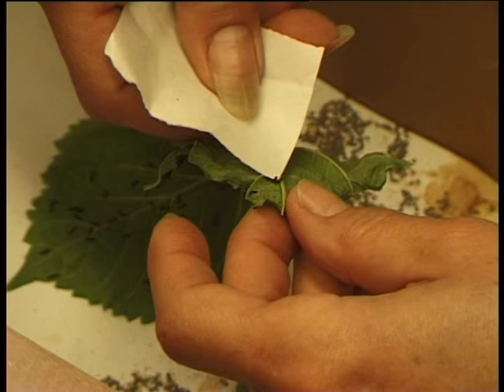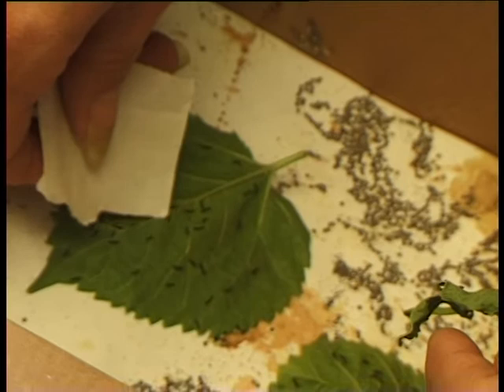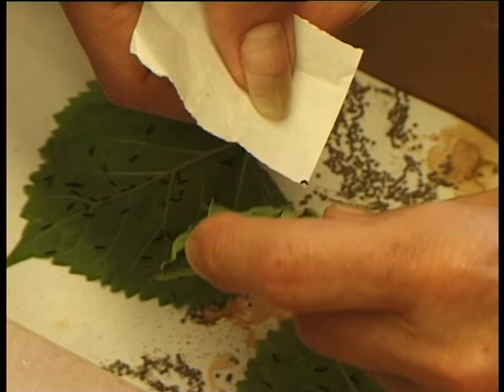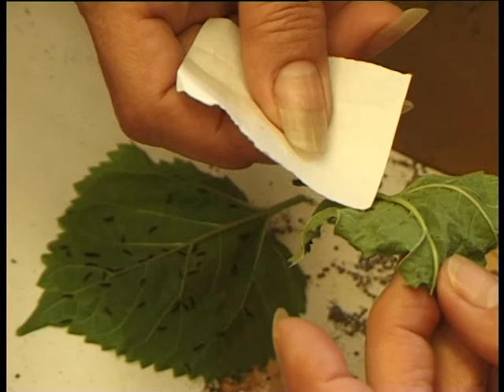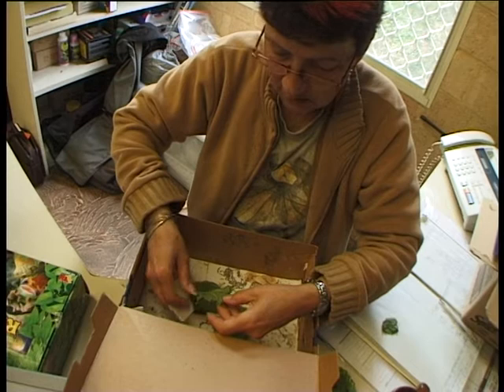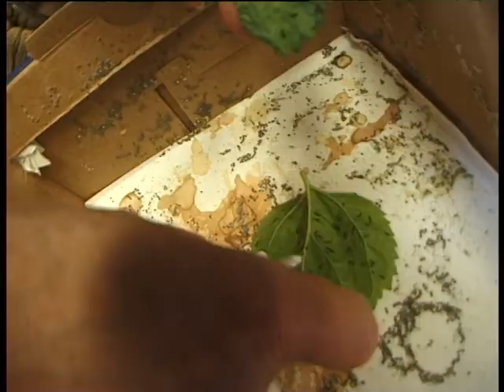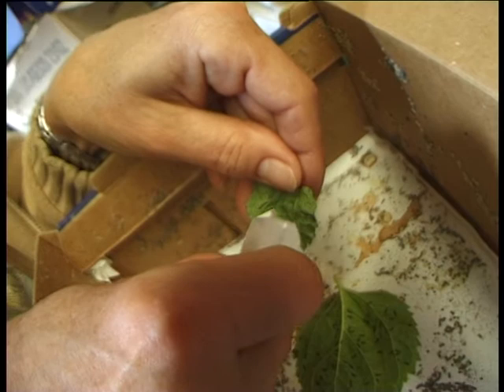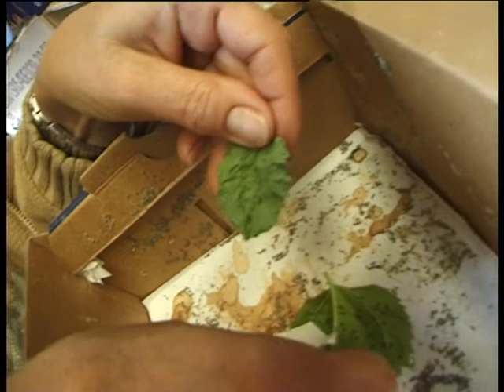Silkworm Hatchling Care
Conservationist Mieke talks about the silk worm hatchlings and the care they get at the Armadale Reptile & Wildlife Centre in Perth Western Australia